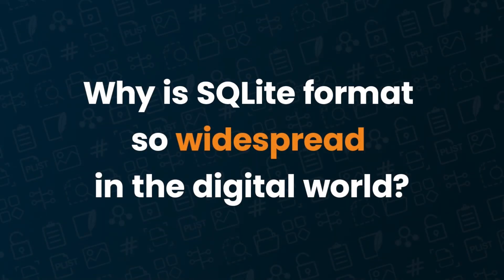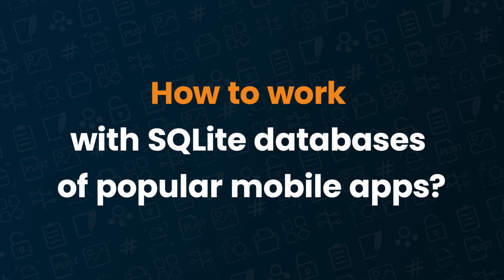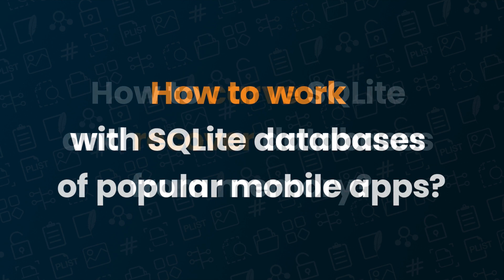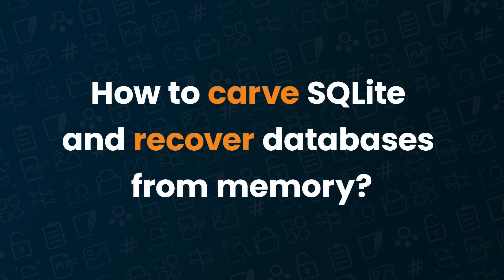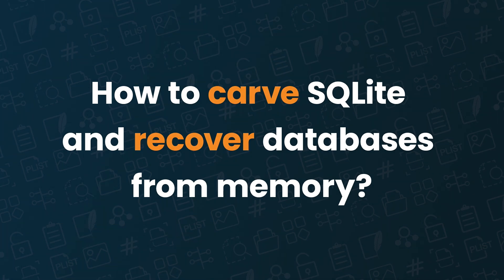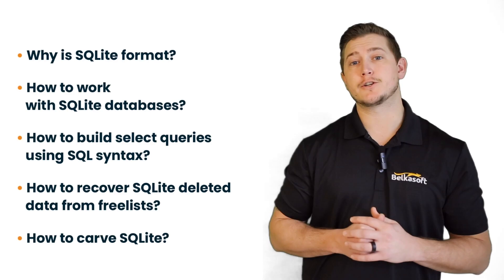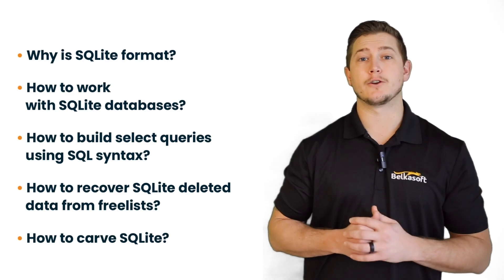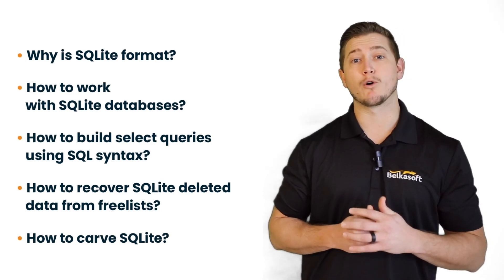SQLite Forensics with Belkasoft Free Training Announce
During SQLite Forensics training with Belkasoft, you will learn
· Why SQLite format is so widespread and how WhatsApp, Viber, and other popular apps store their data
· Important SQLite database features and settings
· The consequences of using a wrong tool for analysis of SQLite-based applications
· How to locate deleted data inside a SQLite database
· How to use Belkasoft’s top-of-the-line SQLite Viewer to find important information and create a report